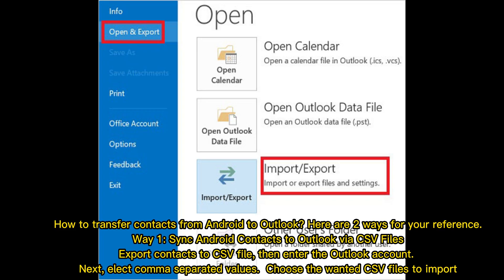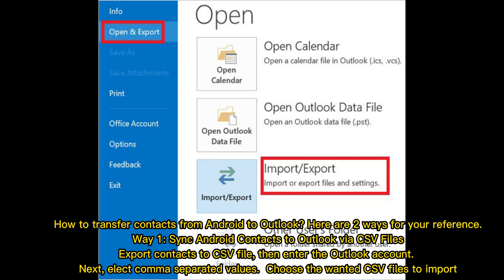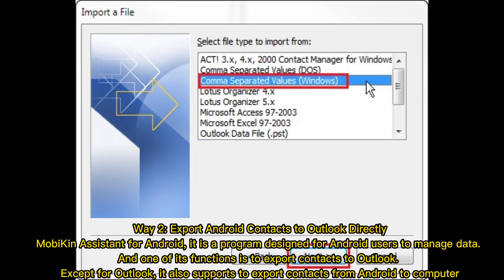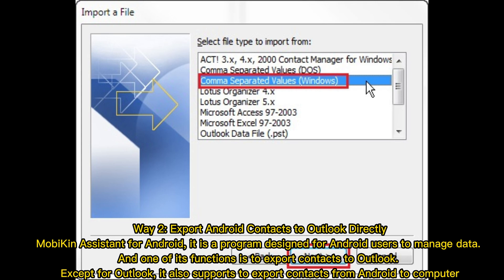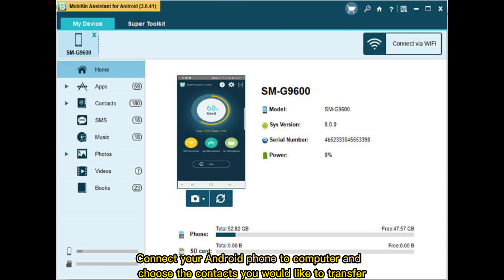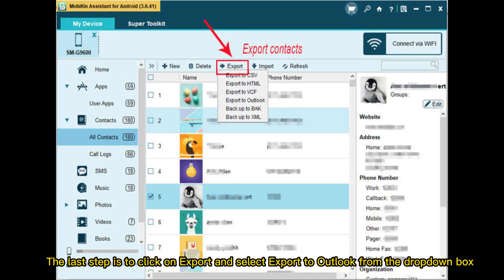2 Ways to Transfer Contacts from Android to Outlook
To help you backup and use your Android contacts more freely, this video is written to tell you how to transfer contacts from Android to Outlook. Just read on to get the ways if you are interested in it.